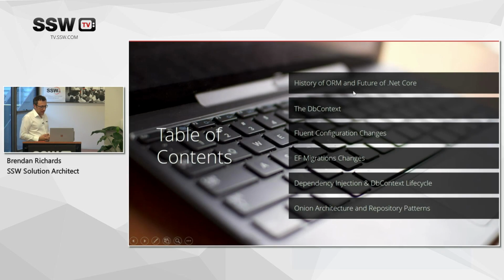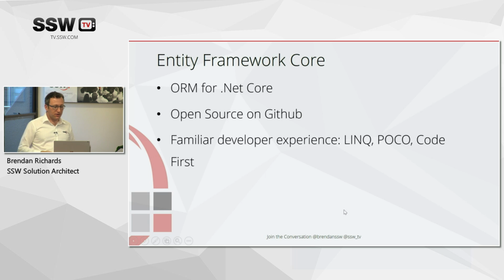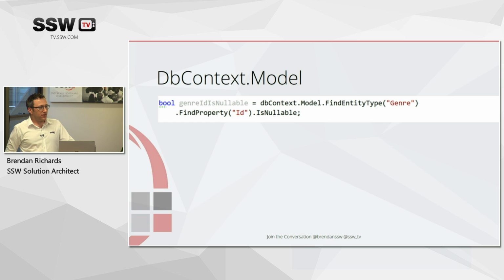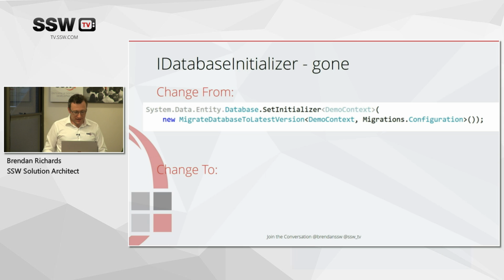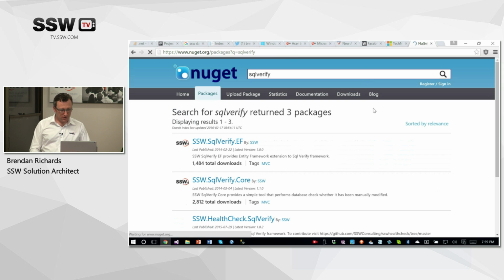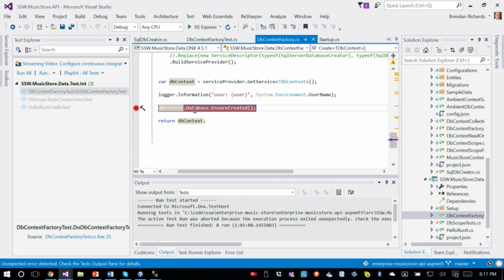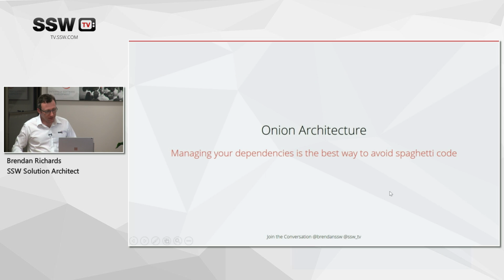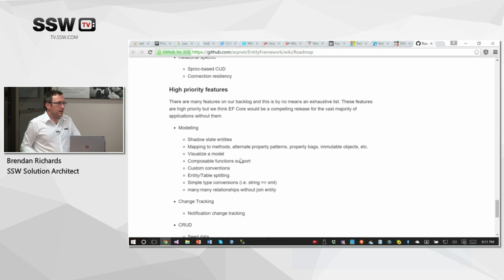Introducing Entity Framework Core: Everything you need to know | by Brendan Richards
Entity Framework Core (previously known as EF7) has been self-described as “Microsoft’s recommended data access technology for new applications in .NET”

EF Core is effectively a complete rewrite of Entity Framework designed to work in more places and with more persistence stores so you can use non-SQL data sources.

This talk covers:

 - What has changed and what remains the same compared to EF6
 - EF Migrations: from powershell to the new dnx commands
 - Configuration and Initialisation using Dependency Injection.
 - DbContext lifecycle management
 - How to hack / override EF behaviour.
 - Is it ready for Production use? My suggestions for the team